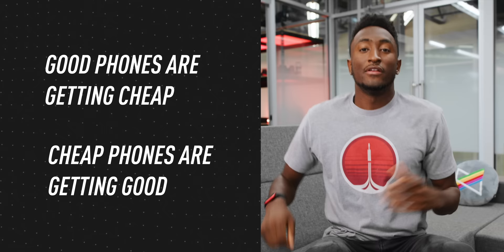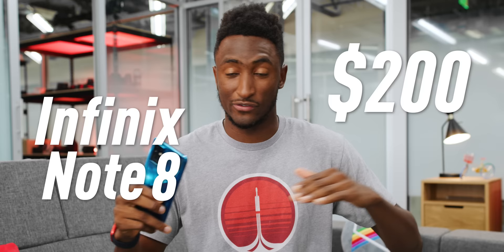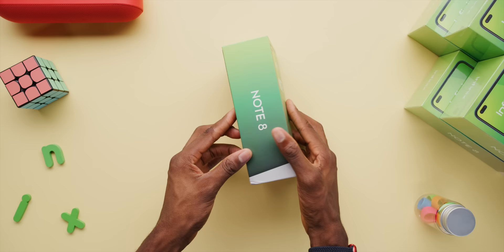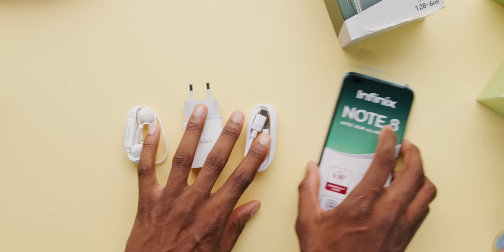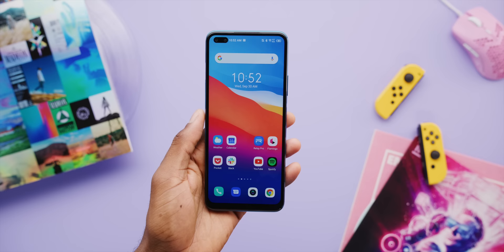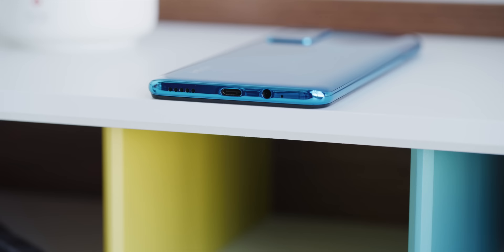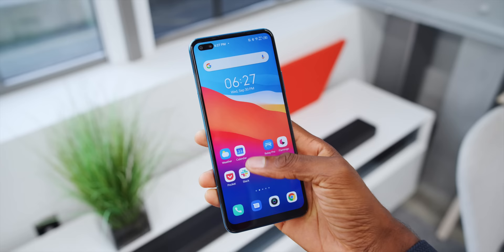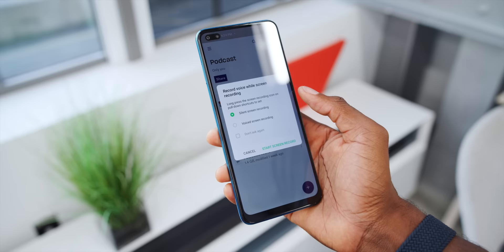The $200 Smartphone?!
How good is a $200 smartphone in 2020?